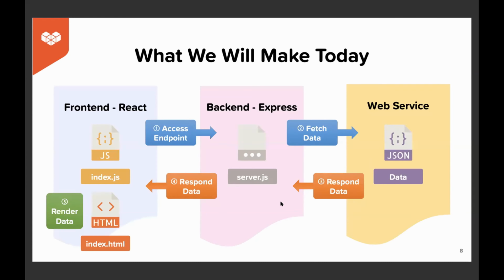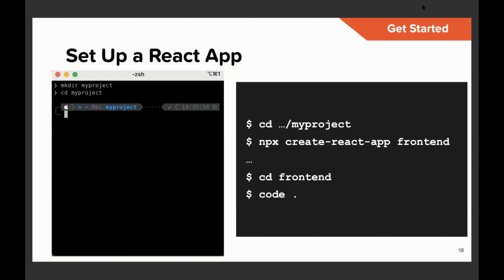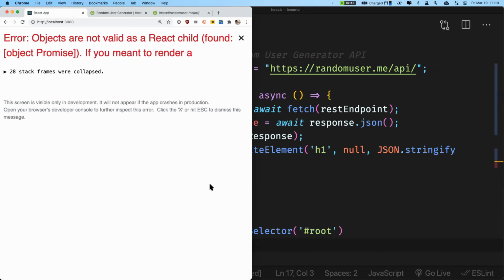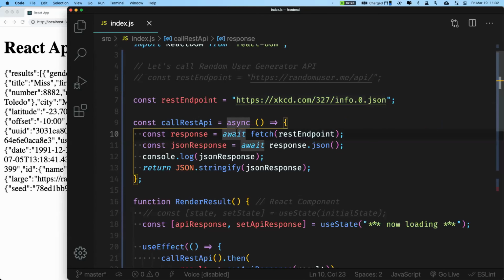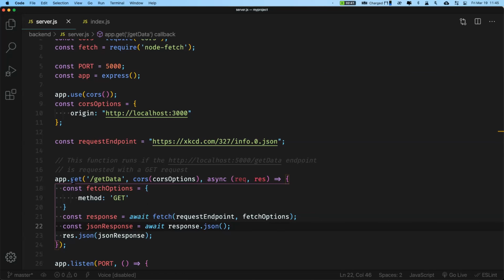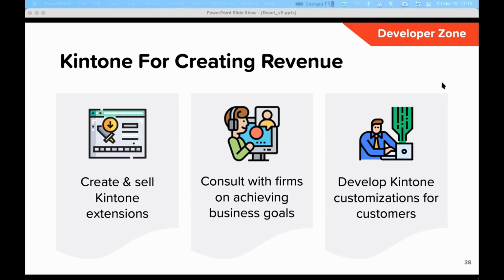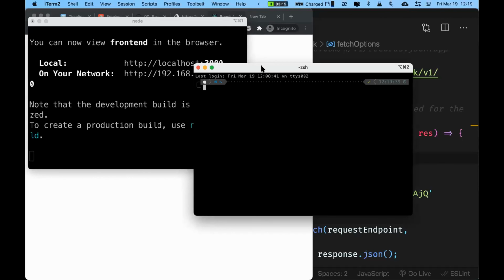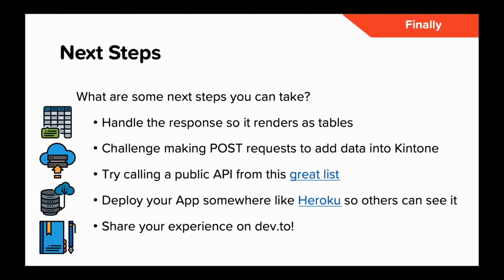Let’s Access Web Database Data From a React Component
00:00:00 Hello
00:08:04 Main Concepts
00:14:42 Get Started
00:19:04 Live Coding Start
00:21:01 Random User API
00:23:50 Promise in React? No!
00:27:30 State Hooks
00:34:40 xkcd API & CORS Errors
00:37:25 Express Server Setup
00:45:37 What is Kintone?
00:54:19 Build a Kintone App & API Token
00:58:10 Server.JS & Kintone API
01:05:11 Hide API Token
01:09:19 Wrap Up

Let's create a front-end React Component that can access the contents of a 3rd party Web Database service using Express as a proxy.

We'll walk you through the basics of REST API calls and CORS, usage of State and Effect Hooks, setting up an Express back-end, and using it as a proxy.

📎 PREREQUISITE

🚀 Sign up for Kintone!